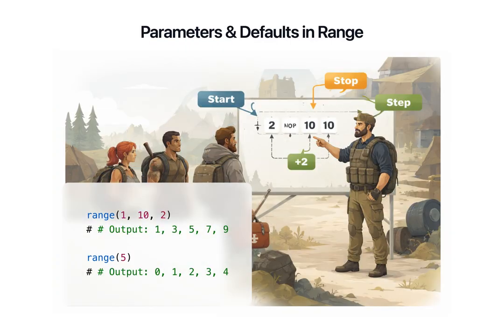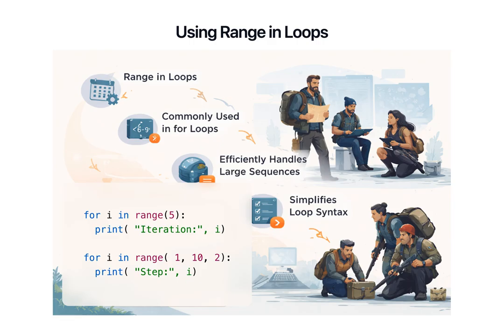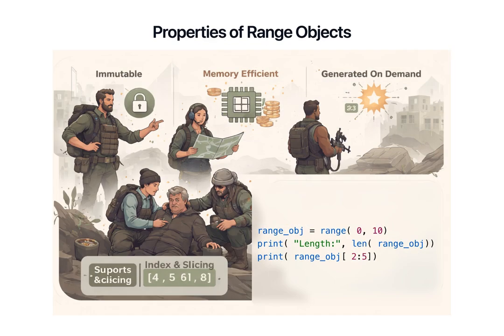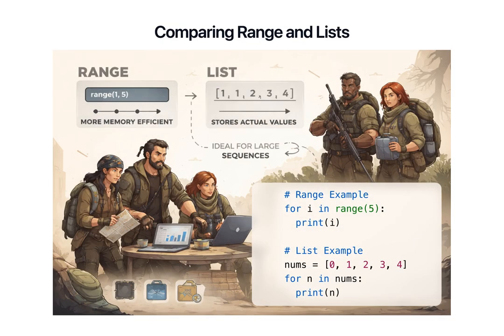Python programming language. Range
## Explore the range() function: syntax, parameters, and applications

Unlock the power of Python's range() function. Learn its syntax, parameters, and how it enhances loop control. Discover its efficiency compared to lists. Perfect for optimizing your Python code.

### 00:02 Understanding Python Range Basics
Summary:
- Range generates sequences of numbers
- Syntax: range(start, stop, step)
- Start defaults to 0 if omitted
- Step defaults to 1 if omittedfor i in range(5):
  print("i is", i)

for i in range(1, 10, 2):
  print("i is", i)

### 00:04 Parameters & Defaults in Range
Summary:
- Start, stop, and step are key parameters
- Start defines the beginning of the sequence
- Stop is the endpoint, not inclusive
- Step determines the incrementrange(1, 10, 2)

### 00:06 Using Range in Loops
Summary:
- Range controls iteration in loops
- Commonly used in for loops
- Efficiently handles large sequences
- Simplifies loop syntaxfor i in range(5):
  print("Iteration:", i)

  print("Step:", i)

### 00:08 Properties of Range Objects
Summary:
- Range objects are immutable
- Memory efficient compared to lists
- Generated on demand
- Supports indexing and slicingrange_obj = range(0, 10)
print("Length:", len(range_obj))
print(range_obj[2:5])

### 00:10 Comparing Range and Lists
Summary:
- Range is not a list, but similar
- Range is more memory efficient
- Lists store actual values
- Range is ideal for large sequencesRange Example
for i in range(5):
  print(i)

 List Example
nums = [0, 1, 2, 3, 4]
for n in nums:
  print(n)